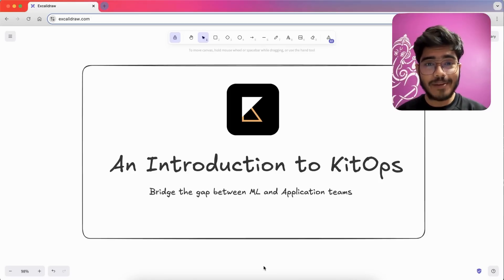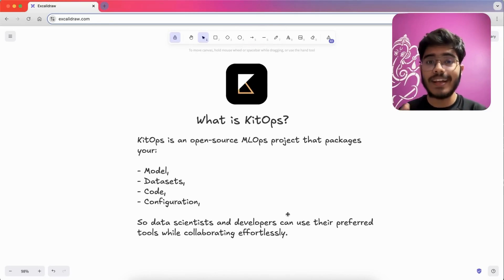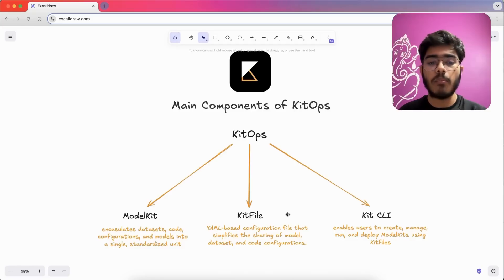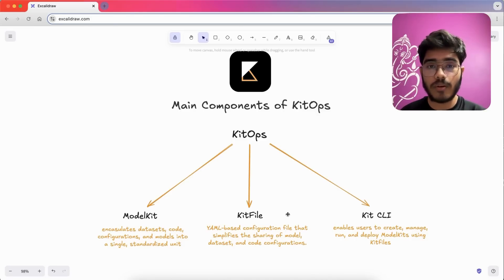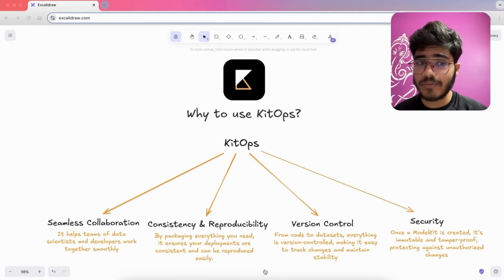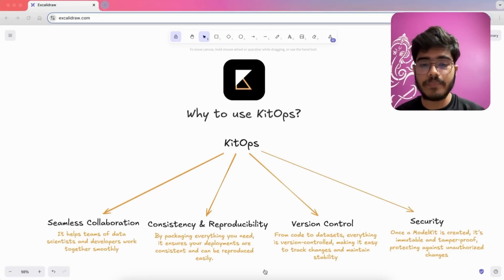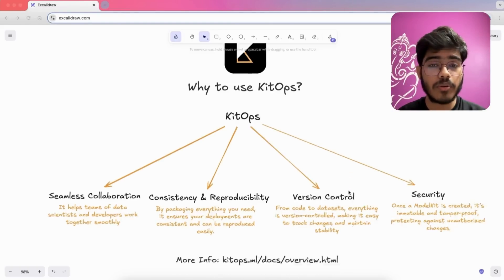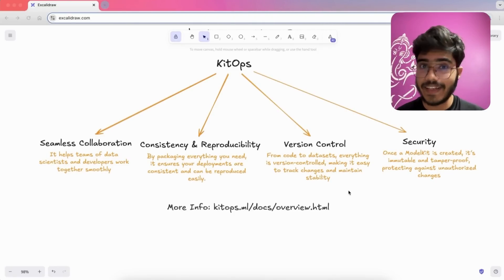An Introduction to KitOps–An Open Source DevOps Tool for AI/ML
KitOps is an open source DevOps tool that packages and versions your AI/ML model, datasets, code, and configuration into a reproducible artifact called a ModelKit. ModelKits are built on existing standards, ensuring compatibility with the tools your data scientists and developers already use.